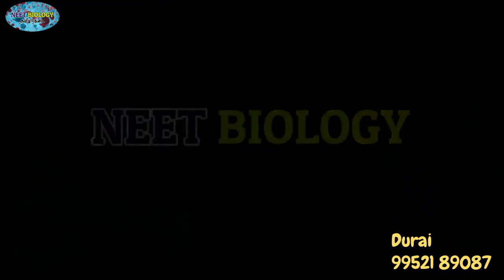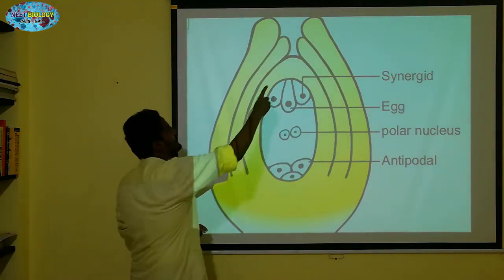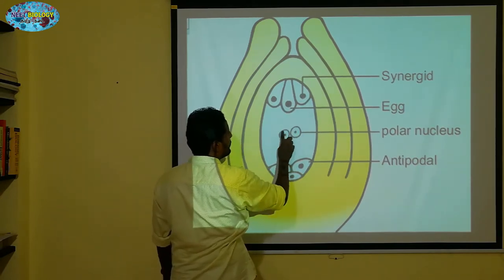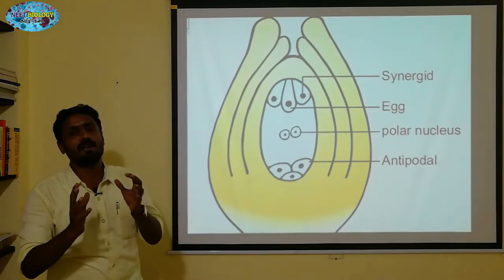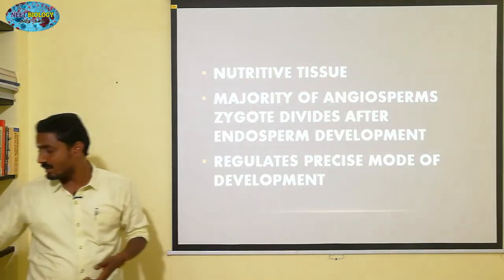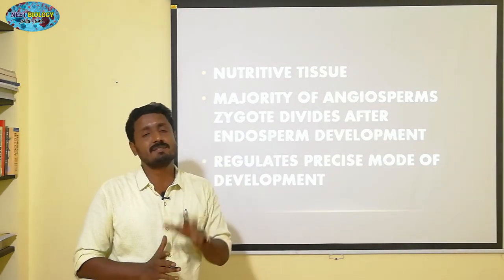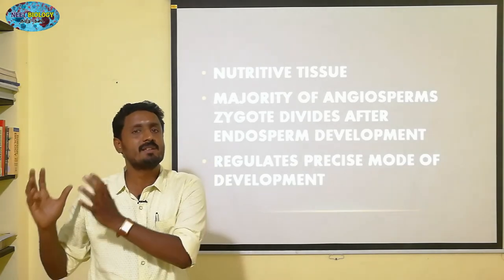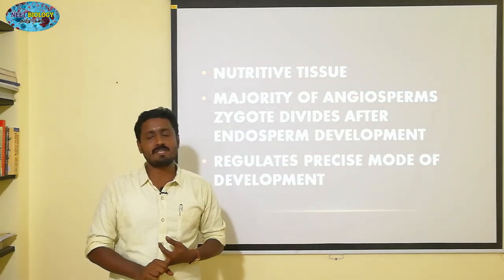ENDOSPERM FUNCTIONS | TAMIL EXPLANATION | கருவூண் திசு பணிகள்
. It is the nutritive tissue for the developing embryo.
• In majority of angiosperms, the zygote divides only after the development of endosperm.
• Endosperm regulates the precise mode of embryo development.